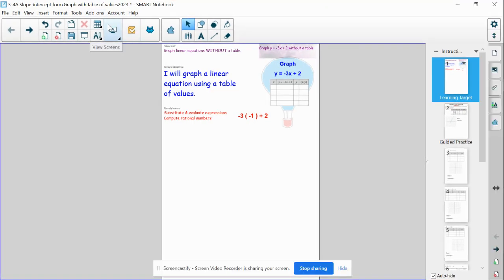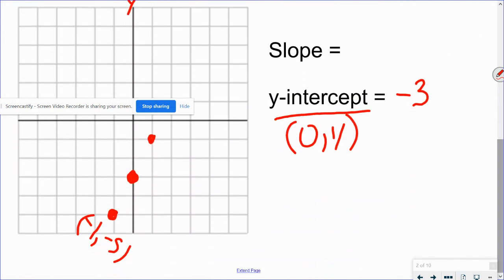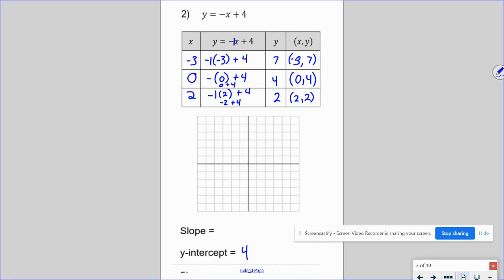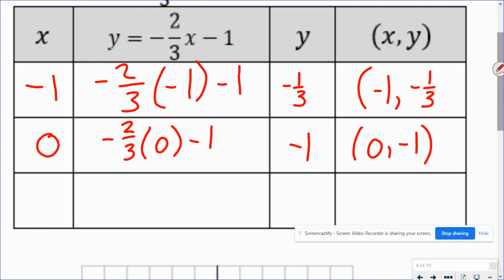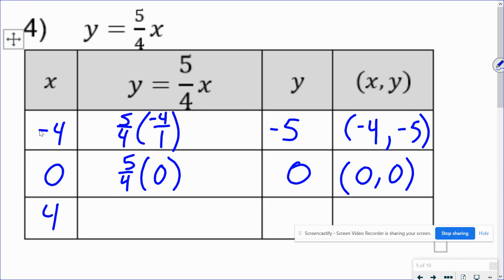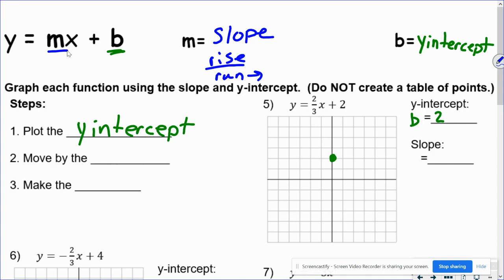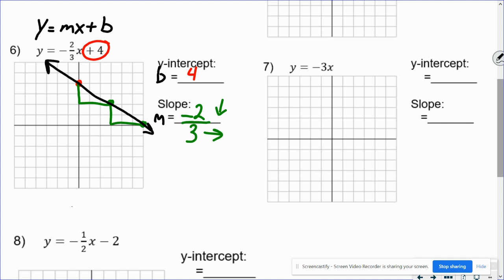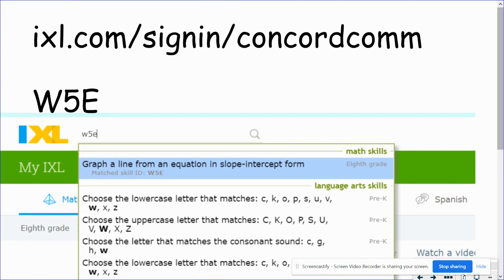Jan 18, 2023 11:16 AM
Slope intercept form tables to graph